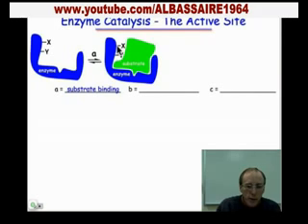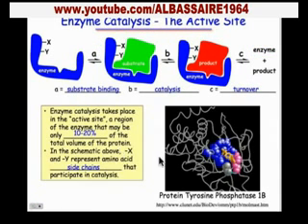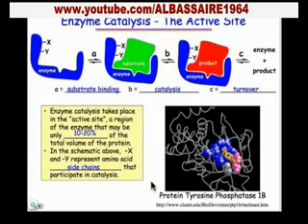آلية عمل الانزيمات